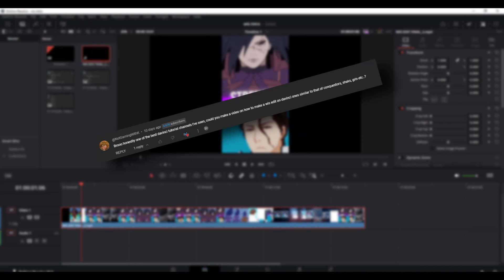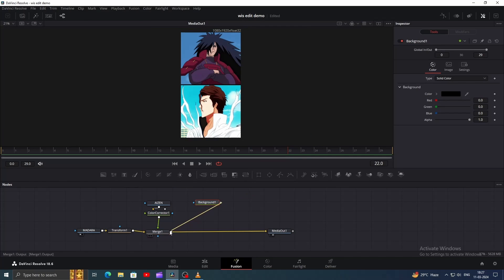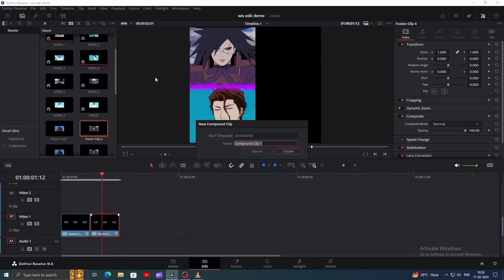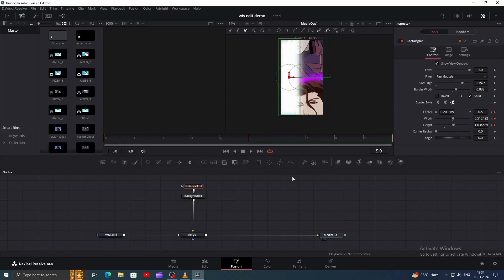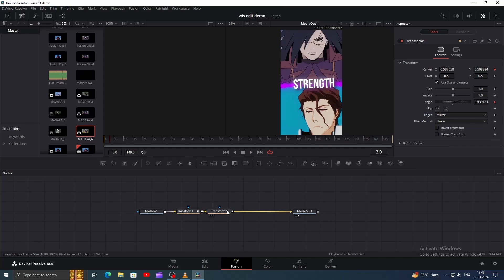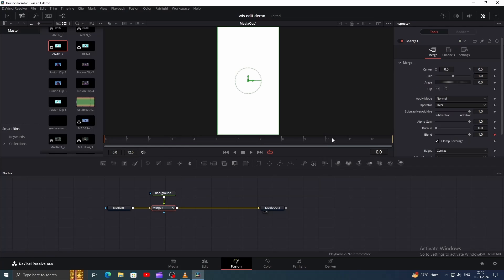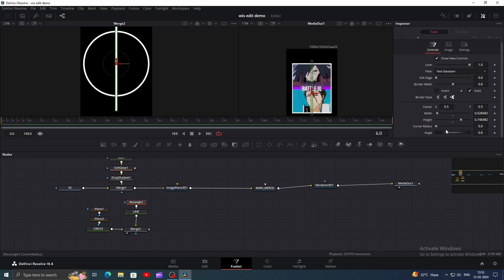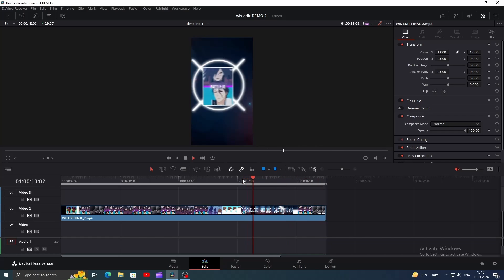"WHO IS STRONGEST" Edit | Davinci Resolve Tutorial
In this comprehensive tutorial, we delve into the captivating "Who is Strongest" editing style using DaVinci Resolve. Learn how to infuse your videos with dynamic energy and visual flair through the strategic use of free shake effects.

🕒 Timestamps:
0:00 - Introduction
0:19 - Cutting/Trimming Clips
0:51 - Design: Explore techniques for creating visually appealing elements.
3:36 - Animation: Bring your design elements to life with smooth animations.
6:00 - Position Shake: Add energy and impact to your edit with position shake effects.
6:45 - Mask Overlay: Create intriguing visual effects using mask overlays.
8:25 - 3D Scene: Integrate 3D scenes seamlessly into your edit for a captivating effect.
11:16 - Conclusion: Wrap up the tutorial with final tips and tricks for perfecting your "Who is Strongest" edit.

Join us on this creative journey and unlock the secrets of the "Who is Strongest" edit in DaVinci Resolve. Elevate your editing skills and captivate your audience with this step-by-step tutorial.